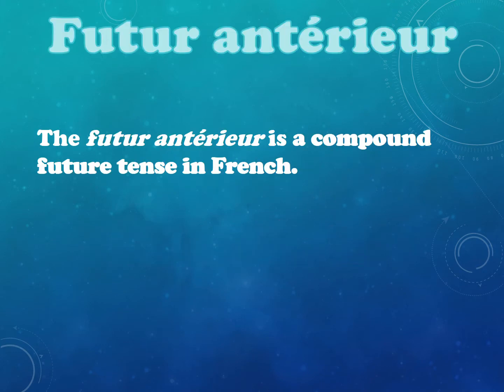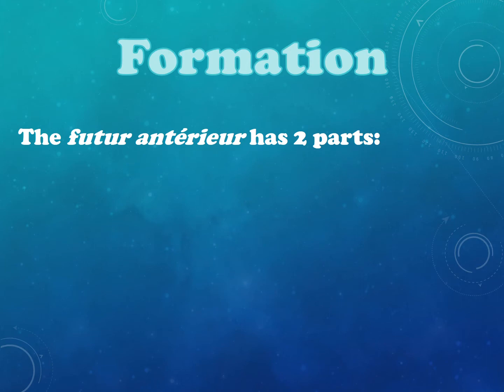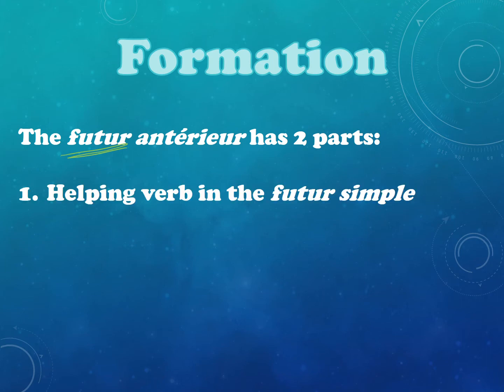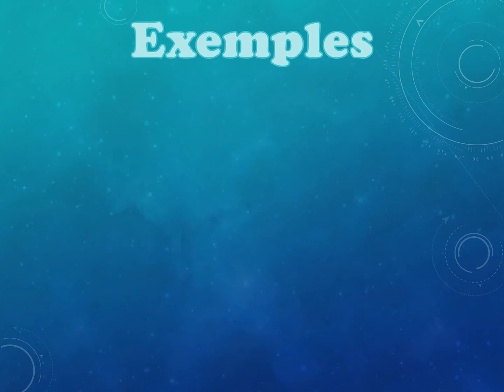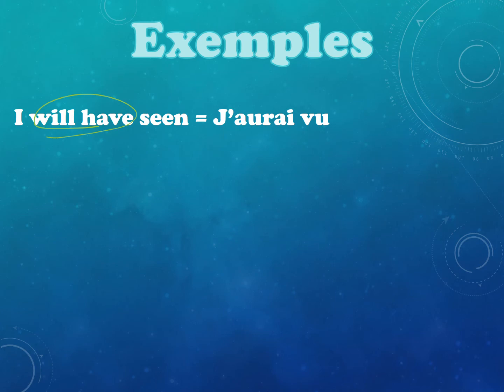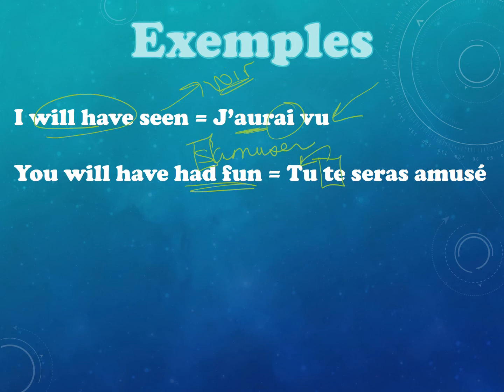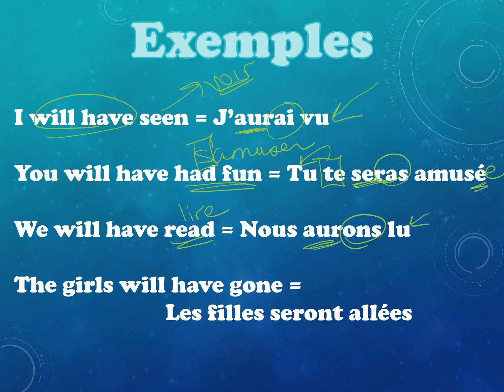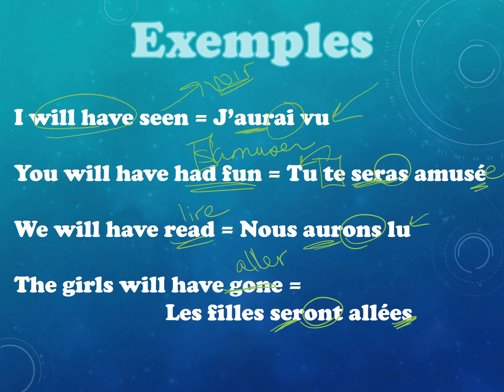French IV: Futur Antérieur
Explanation of formation and usage of the futur antérieur tense in French.